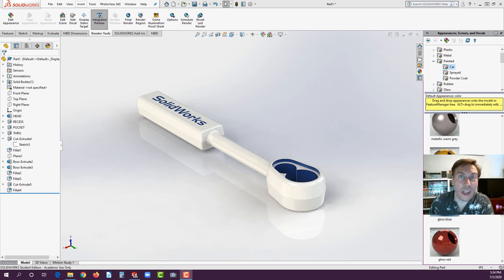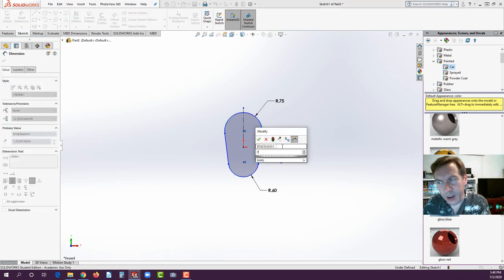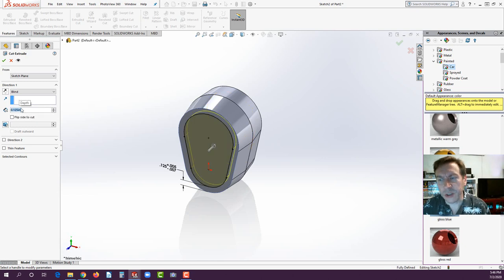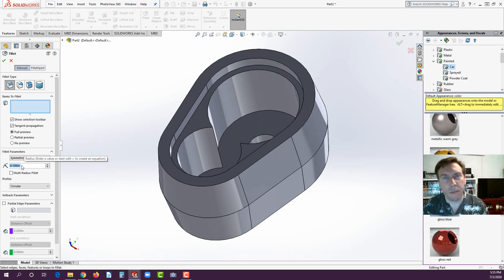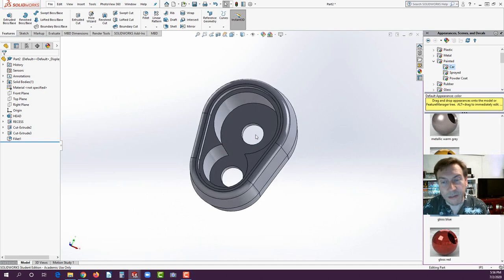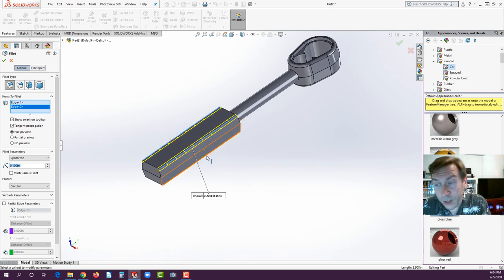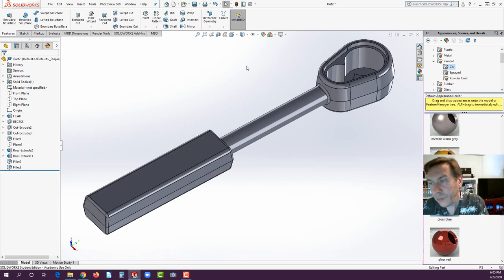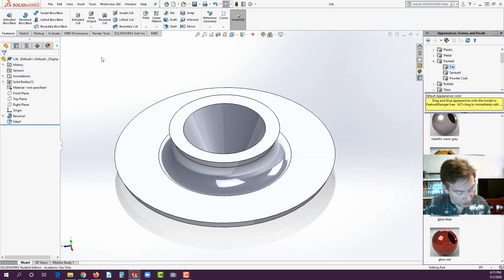X E3 SolidWorks 2020 - Basic Modeling 3 Tutorial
Exercise 3 - Secondary feature modeling, offset planes, offset edges, sketch mirror, extrude up to next, draft, engraving - embossing text.